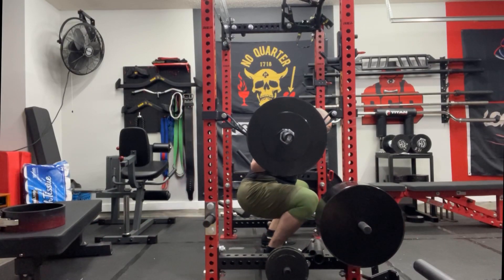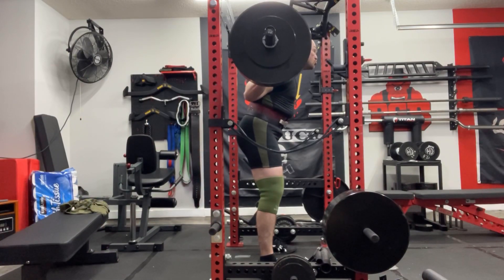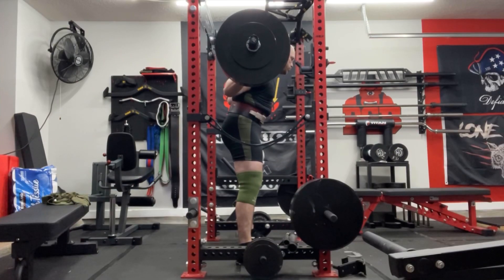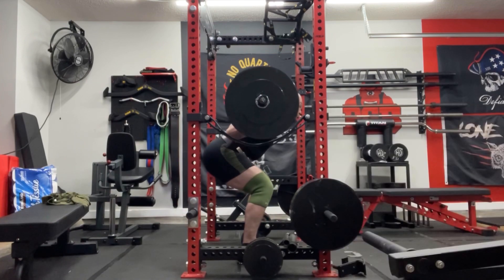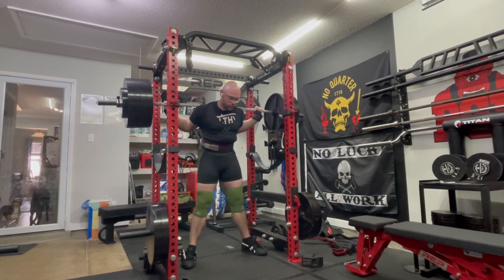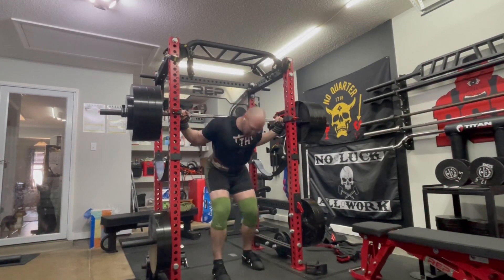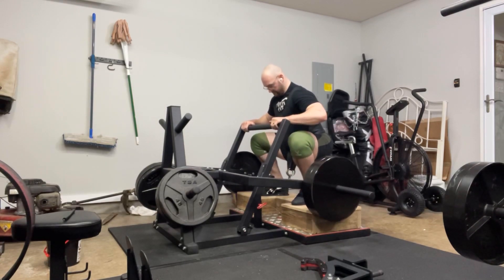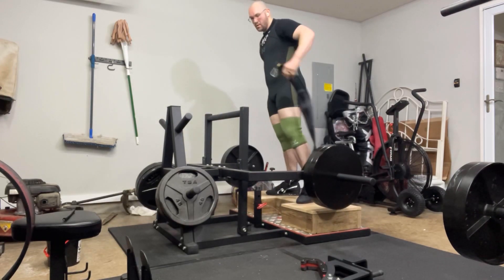Skwaat day- First Singlet Squats And An Upcoming Deload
Today I take y’all with me for the first squats I have done in my singlet. I also discuss my training plans for the upcoming week. I hope y’all enjoy the training!